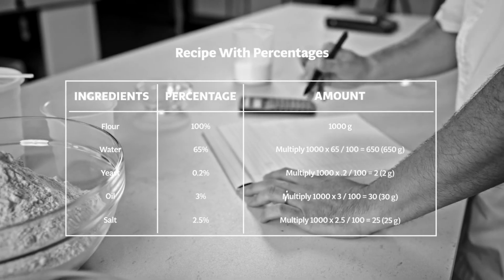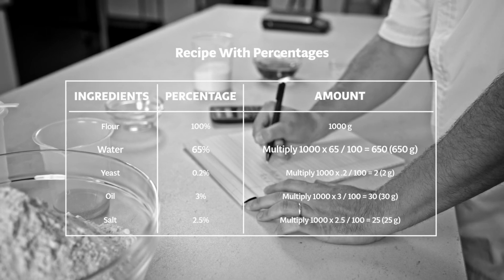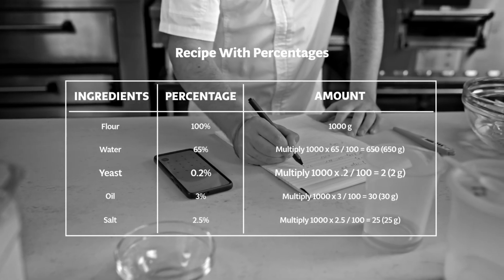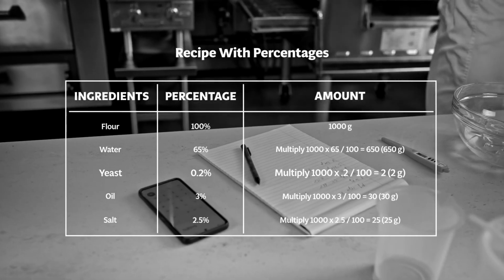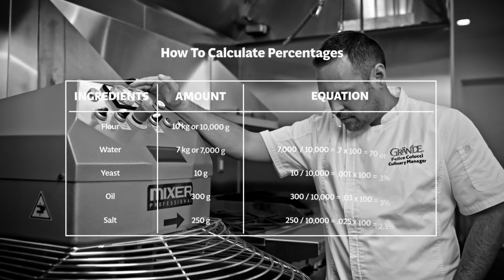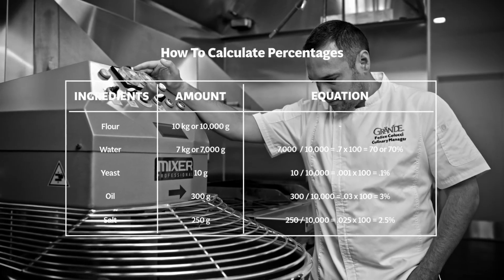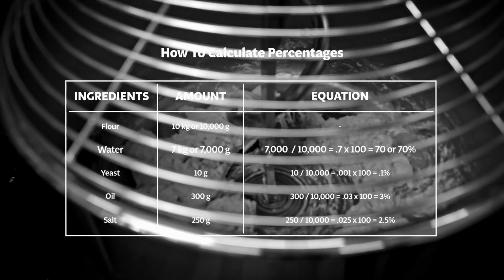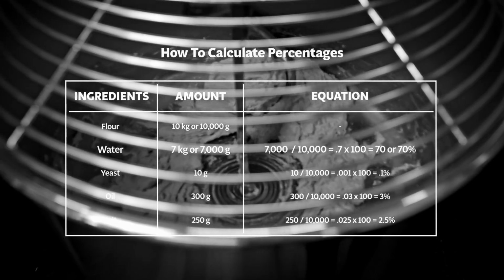Calculating Baker's Percentage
Learn from Grande's own Culinary Manager, Felice Colucci, as he explains how to properly calculate percentages for better control and consistency in your dough recipe.